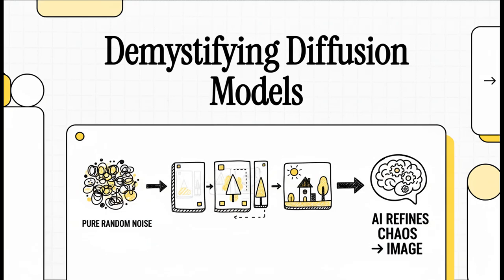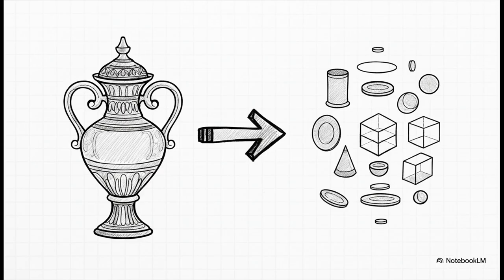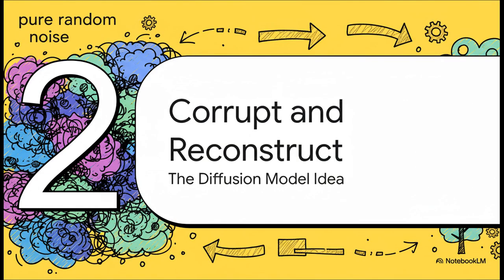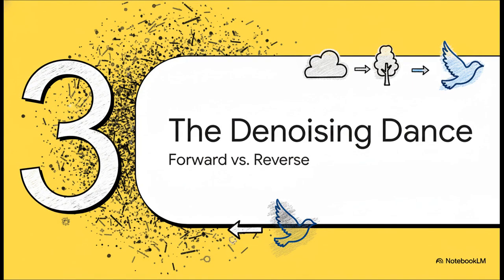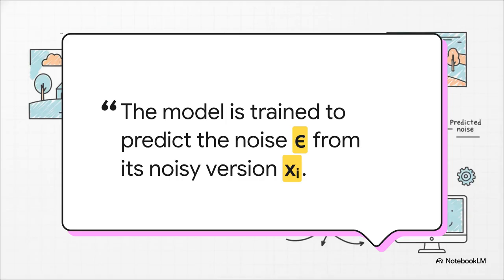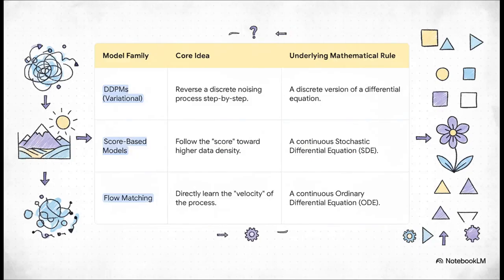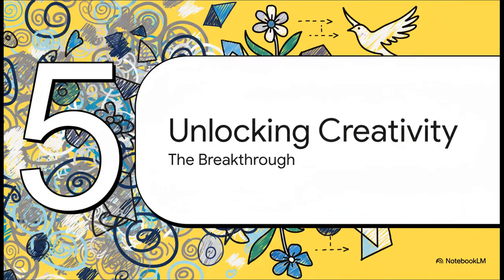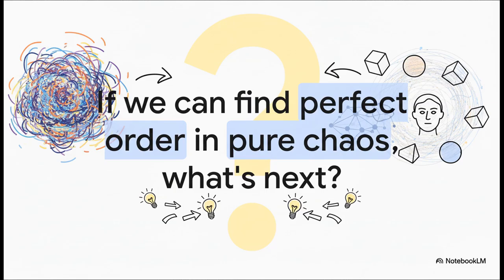The Principles of Diffusion Models: From Origins to Advances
This document provides an overview of the principles behind diffusion models, tracing their development from their origins to recent advancements. It explains how these models work by specifying a forward corruption process that gradually transforms data into noise. The core idea involves creating a reverse process that converts noise back into data, mirroring the intermediate distributions. The document explores three different perspectives: the variational view, the score-based view, and the flow-based view, which formalize the core concept differently. Furthermore, the monograph touches upon guidance and controllable generation techniques along with methods for fast sampling using sophisticated solvers. It also delves into learning fast diffusion-based generators, including distillation-based methods and learning from scratch. The document also includes appendices covering necessary mathematical background.

USDT: 0xAA7B976c6A9A7ccC97A3B55B7fb353b6Cc8D1ef7
BTC: bc1q8972egrt38f5ye5klv3yye0996k2jjsz2zthpr
ETH: 0xAA7B976c6A9A7ccC97A3B55B7fb353b6Cc8D1ef7
SOL: DXnz1nd6oVm7evDJk25Z2wFSstEH8mcA1dzWDCVjUj9e